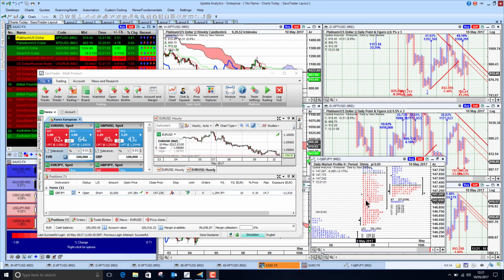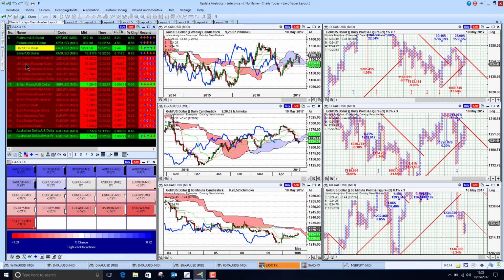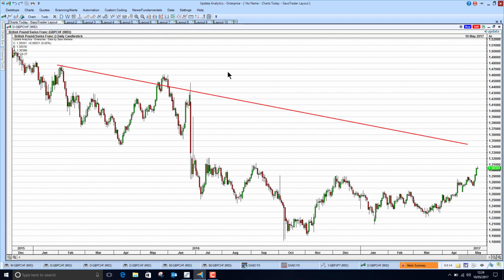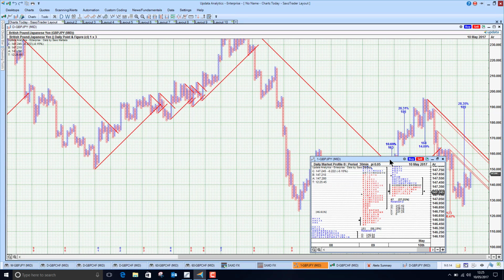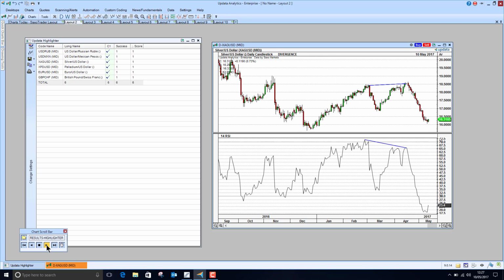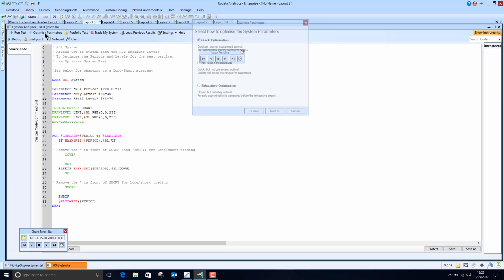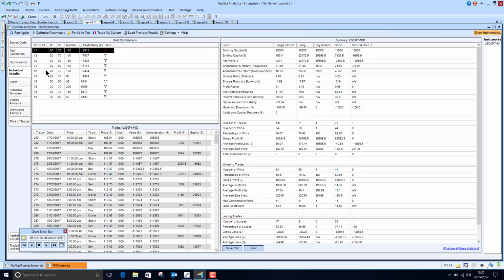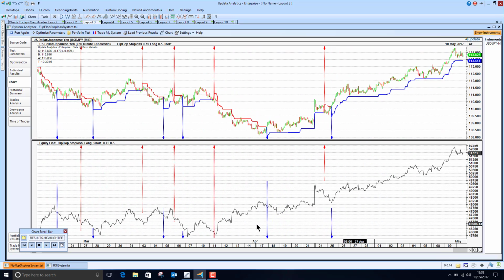Updata Analytics on SaxoTrader